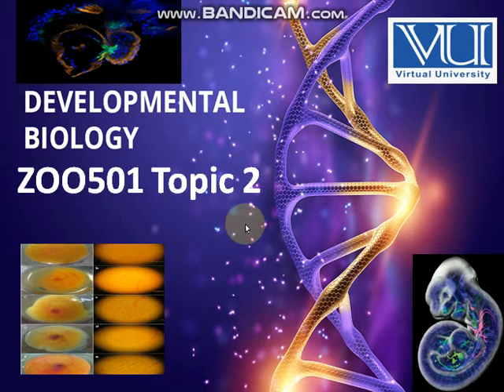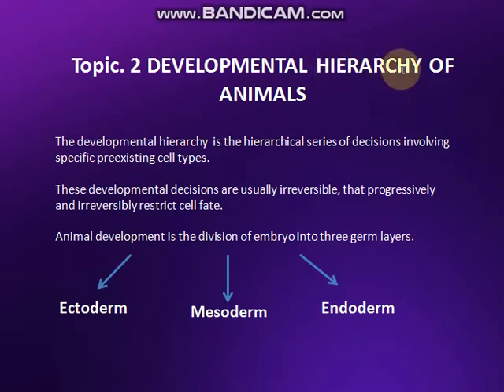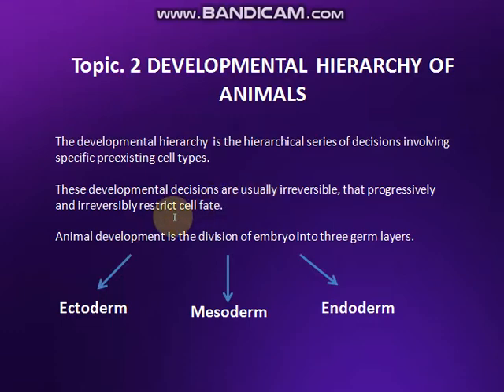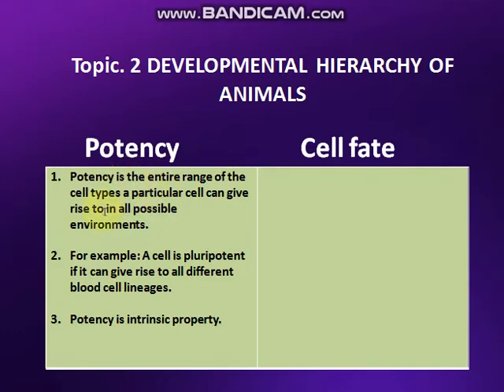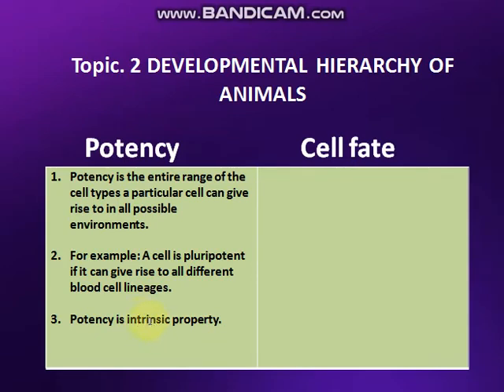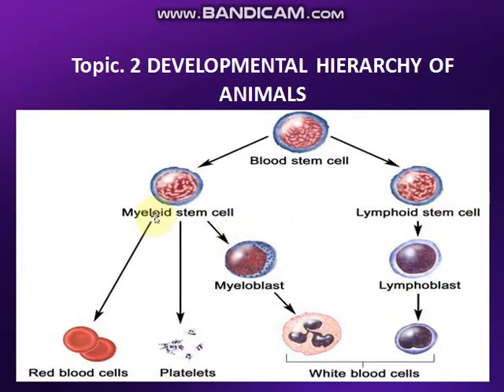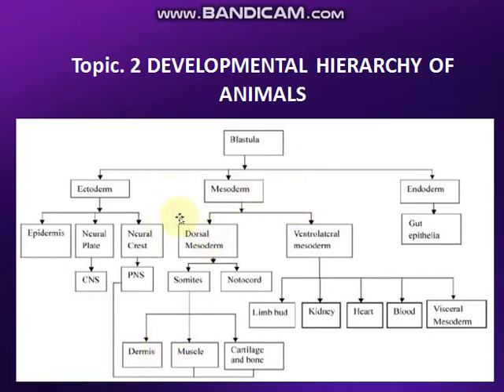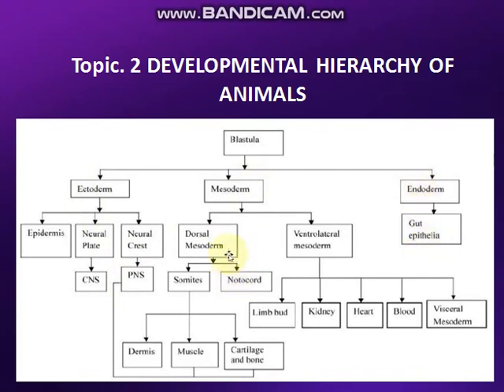ZOO501 Topic No #2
Differentiation between Cell potency and cell fate. Moreover, it describes the hierarchy of germ layers.